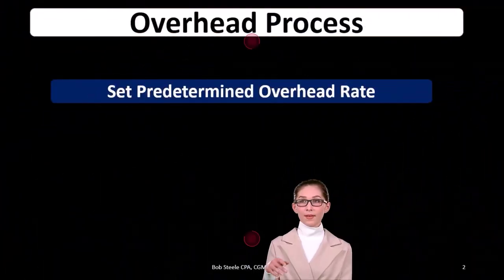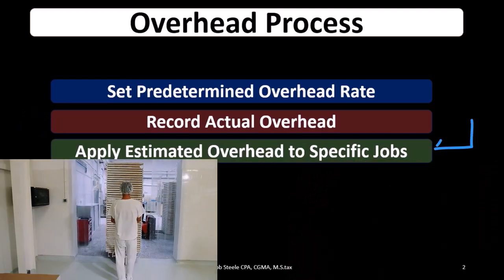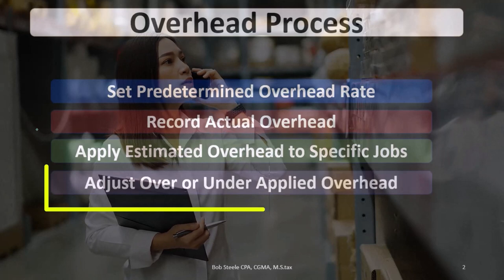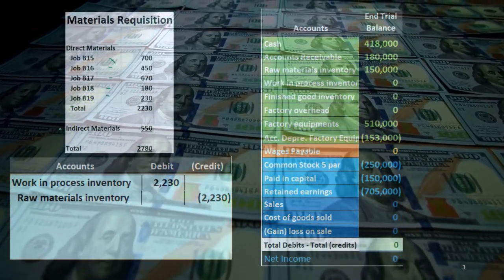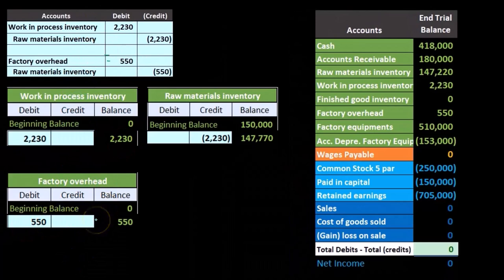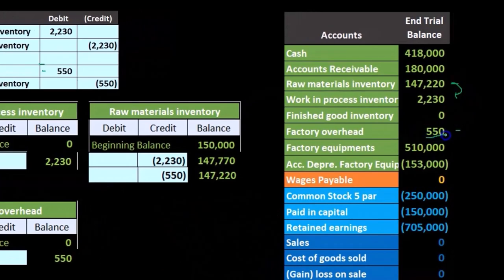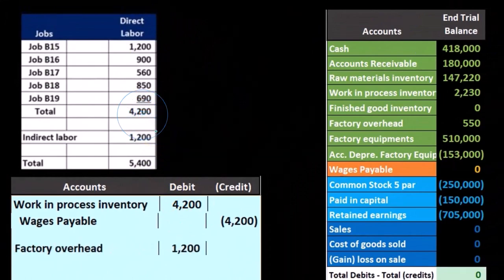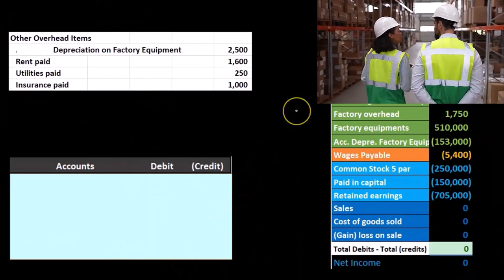Overhead Costs Part 1